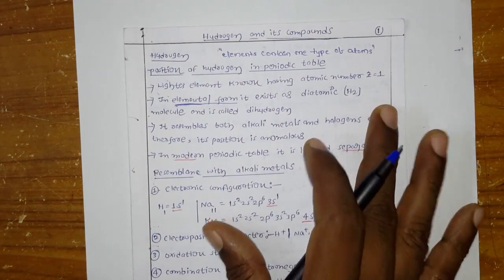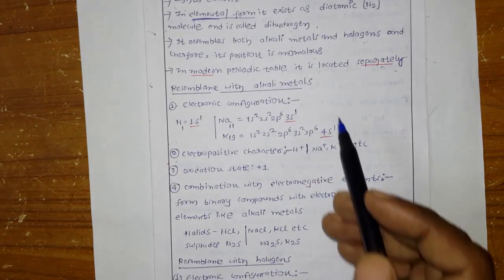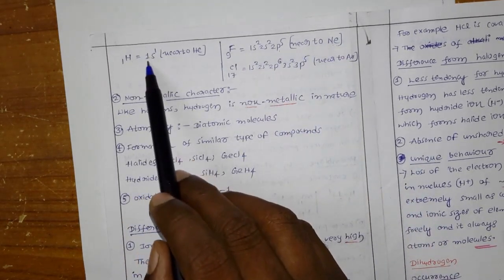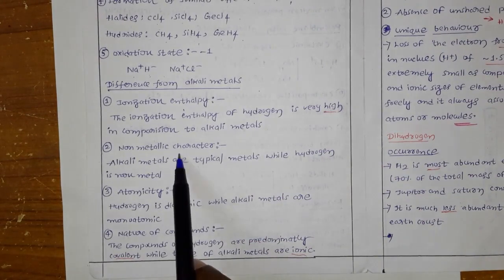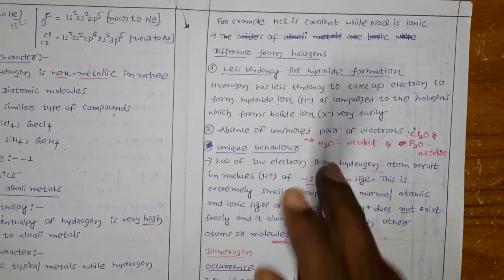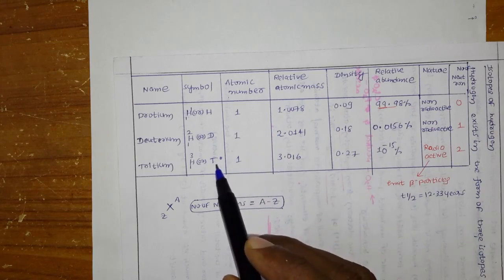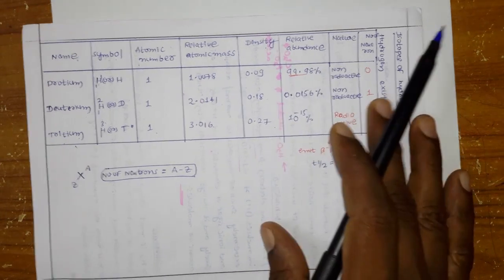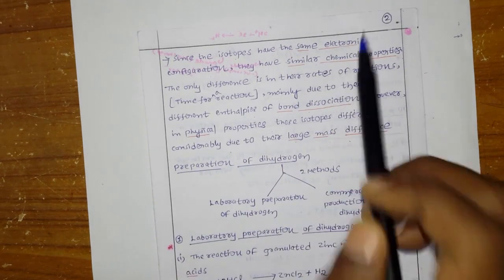Lecture-1, Position of Hydrogen in periodic table